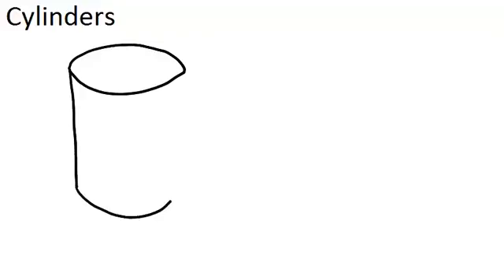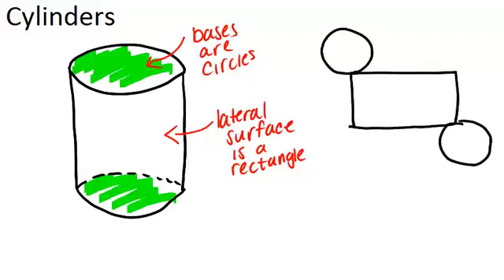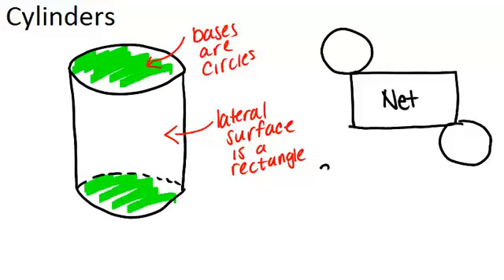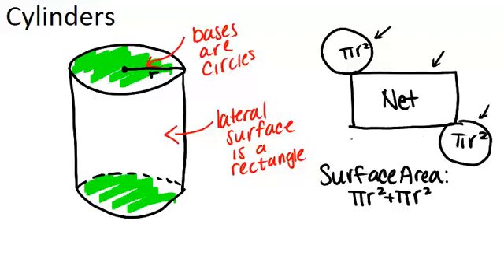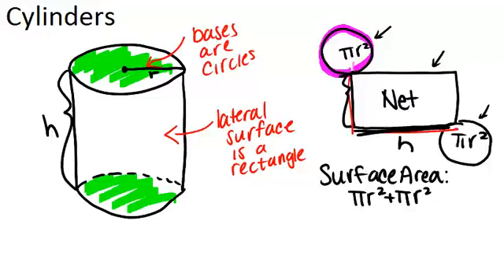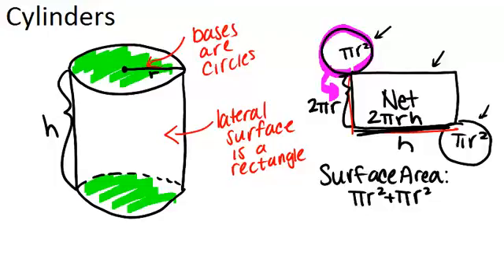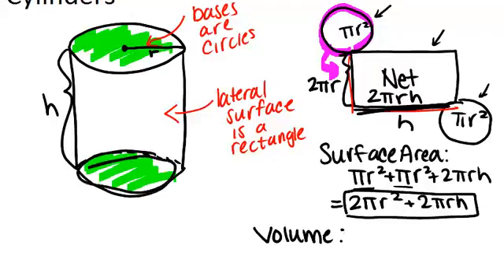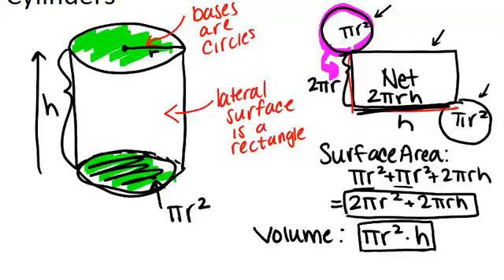Cylinders: Lesson (Geometry Concepts)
Here you'll learn how to calculate the surface area and volume of cylinders.

This video gives more detail about the mathematical principles presented in Cylinders.